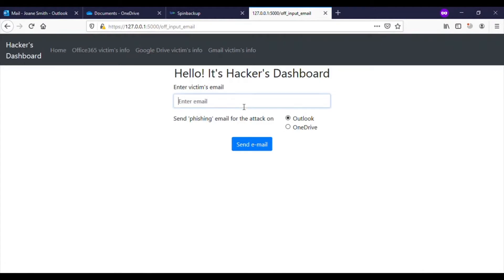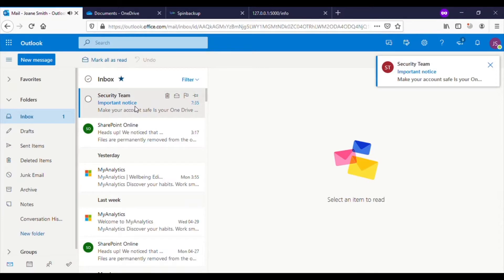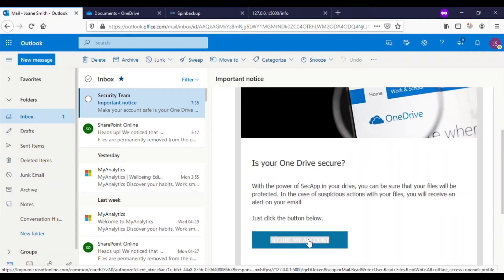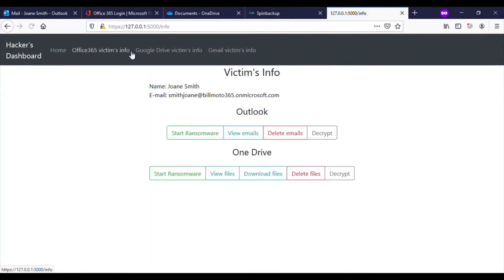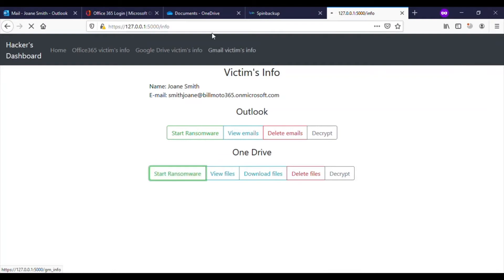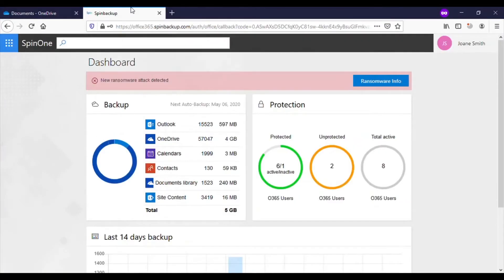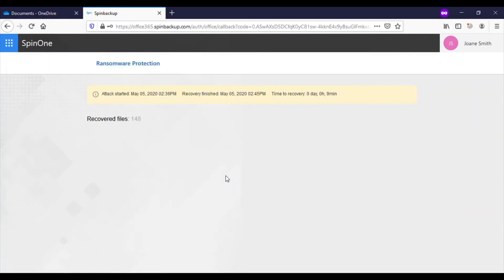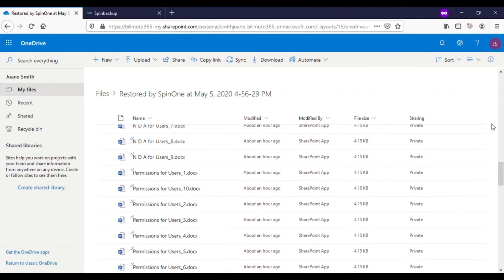Microsoft Office 365 OneDrive Ransomware Attack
If you use OneDrive you need to watch this video

In this video we demonstrate Microsoft Office 365 OneDrive files in a Ransomware Attack and how SpinOne stops the attack and recovers all files.